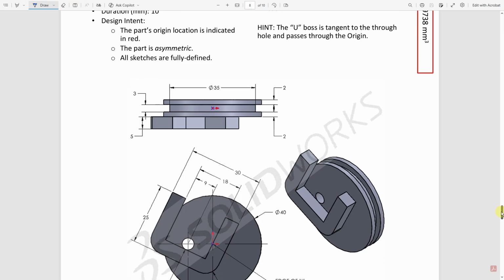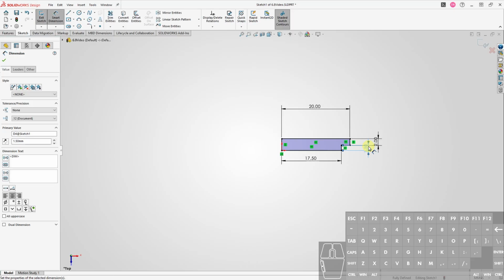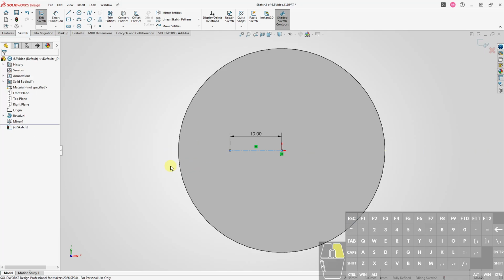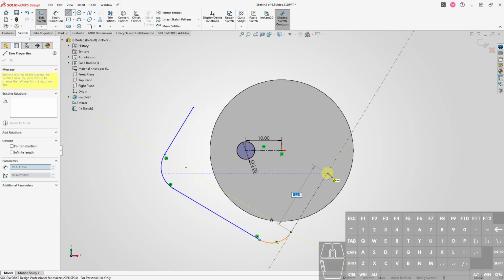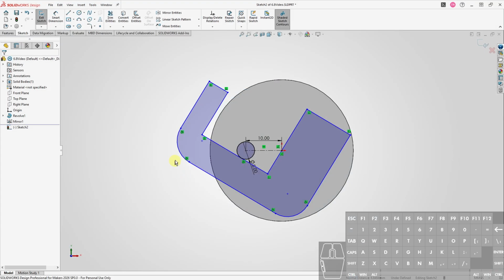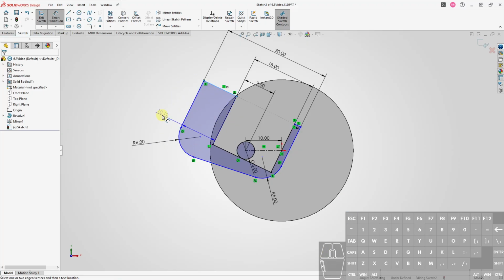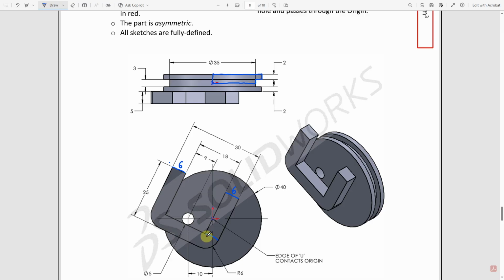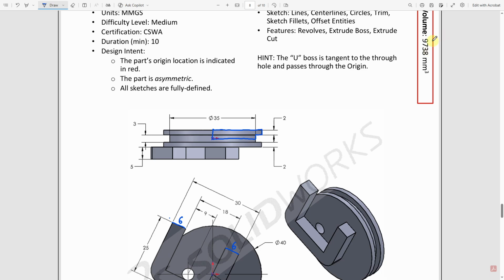SolidWorks CSWA Practice Problem 6.8